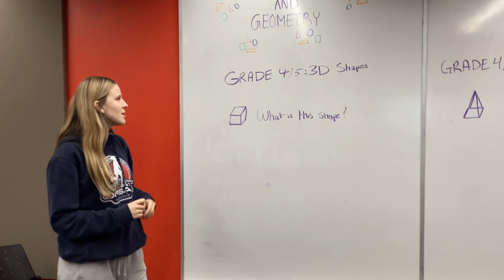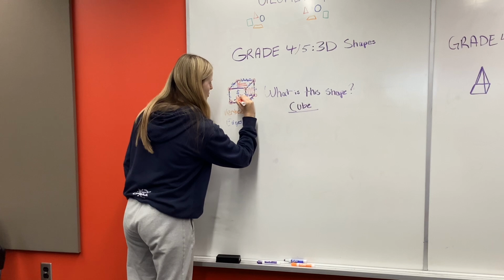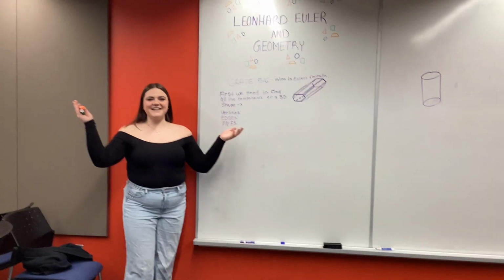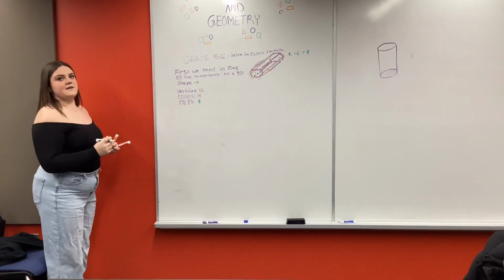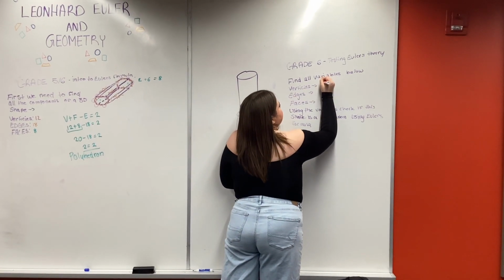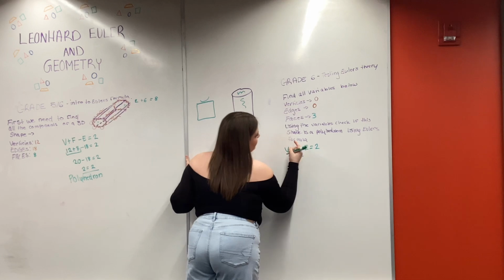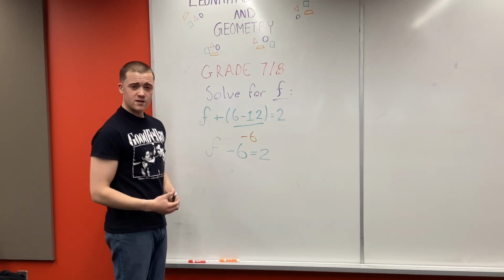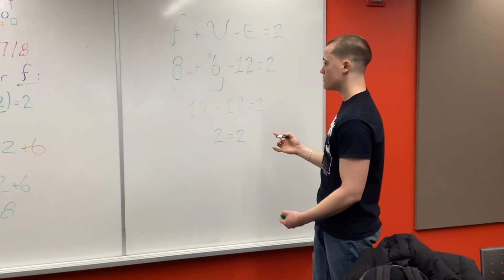Leohard Euler and Geometry